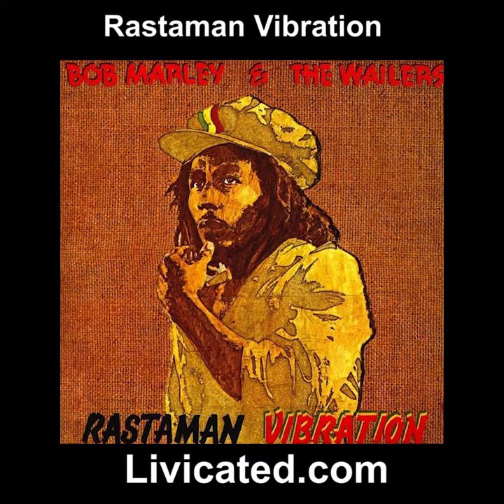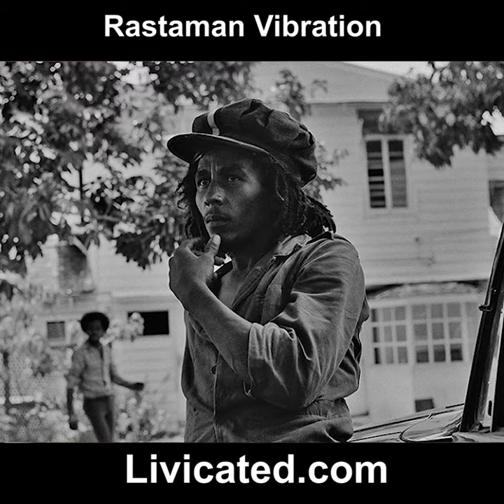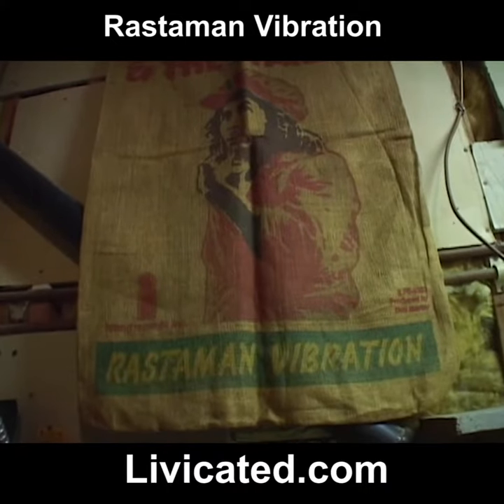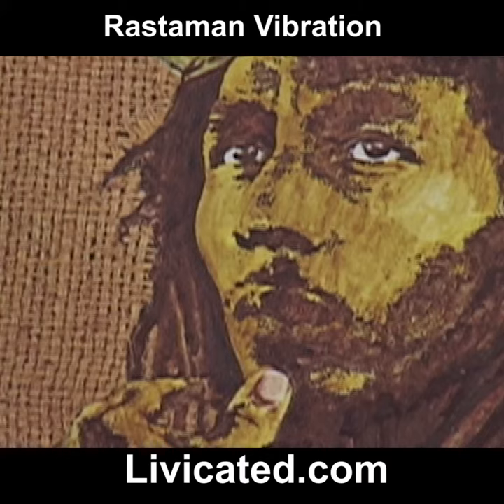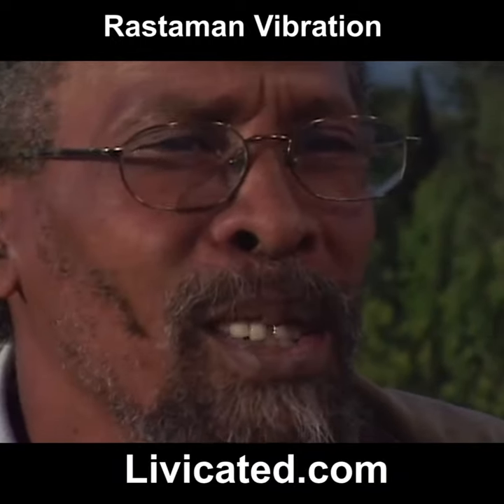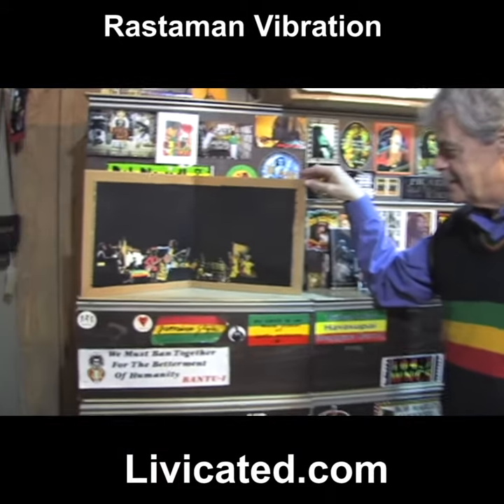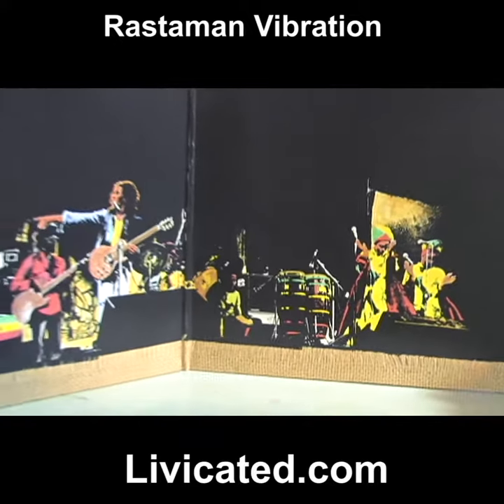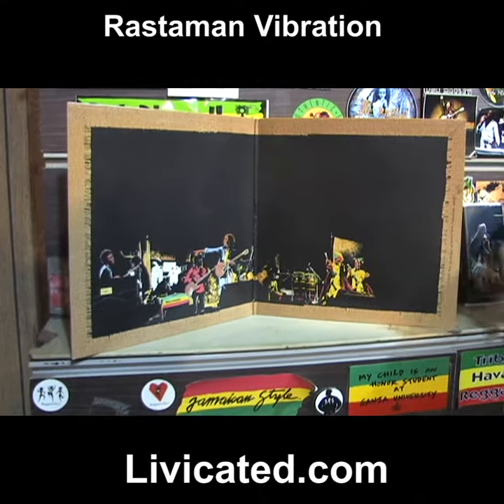Neville Garrick explains the Bob Marley's "Rastaman Vibration" Album Cover Design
Another excerpt from "Livicated", Neville Garrick explains how the idea of the "Rastaman Vibration" album came about - and how the cover art was used to symbolize the struggle of the people and music.

We also get to see one of the rarest prints of this album in Roger Steffen's Reggae Archives!

I've teamed up with Kindhumans, a new sustainable and ethical marketplace that gives back to charitable causes with every purchase. Shop responsibly and support causes that help kids, the planet, and provide humanitarian aid.